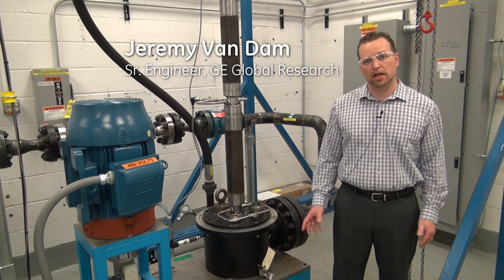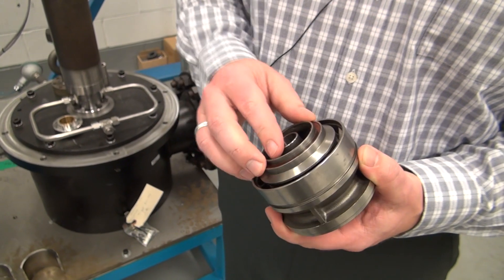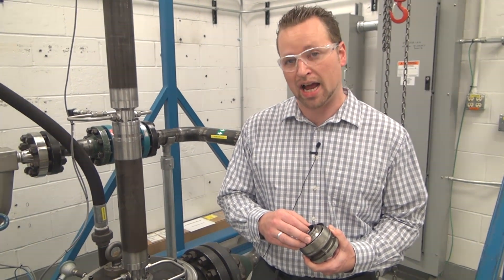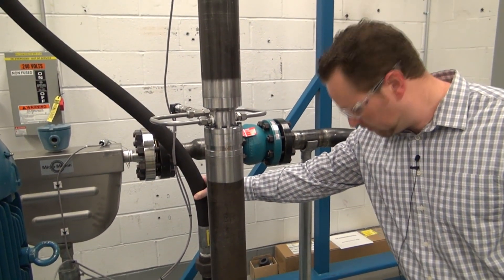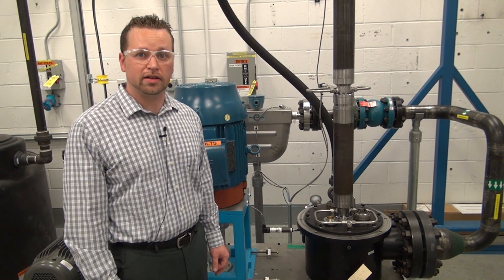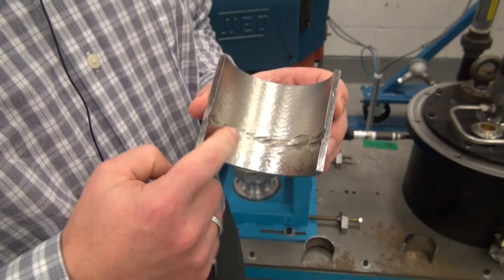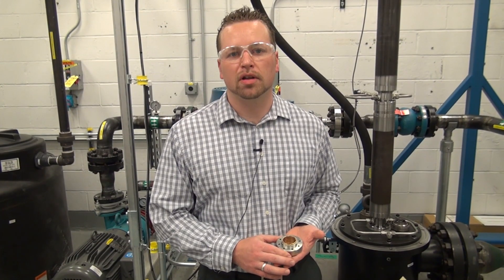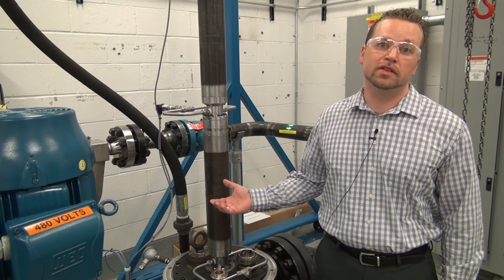New Pumping Technology for Unconventional Oil and Gas Wells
New pumping technology will be required to meet the demands of the new "unconventional" wells drilled into shale.  At the GE Global Research headquarters in Niskayuna, NY, we have built a lab to house an apparatus known as a multiphase flow loop, which replicates one of the harsh environments in which these pumps will need to operate.